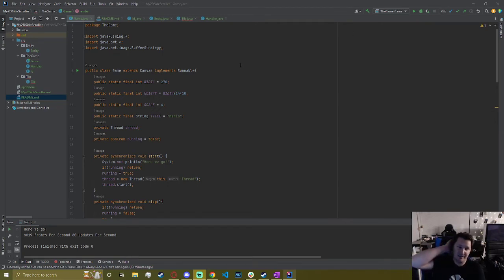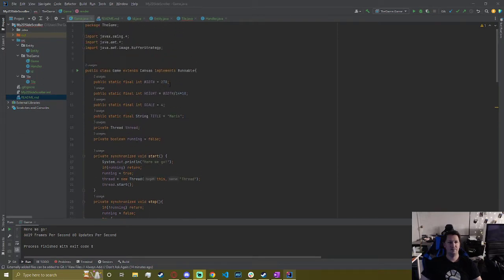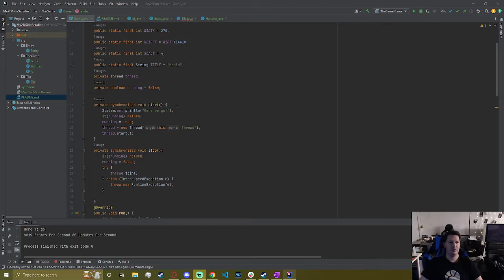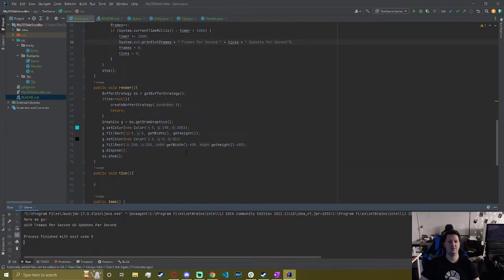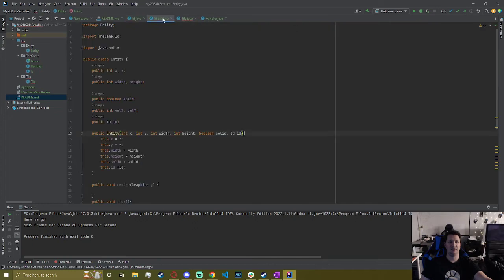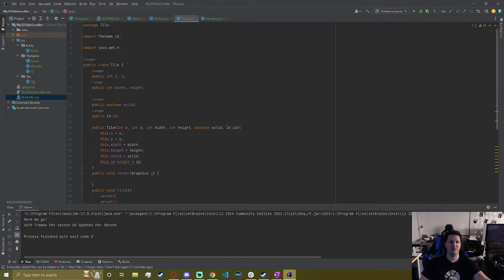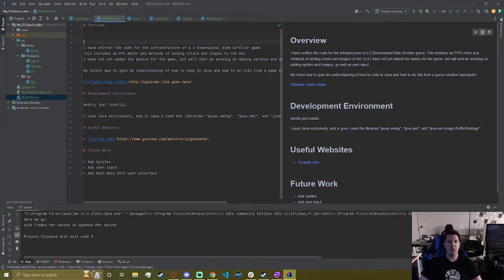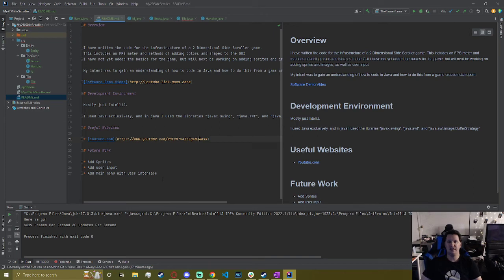My Java Learning project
I am trying to learn Java in order to make pet project games and potentially move into more in depth work.